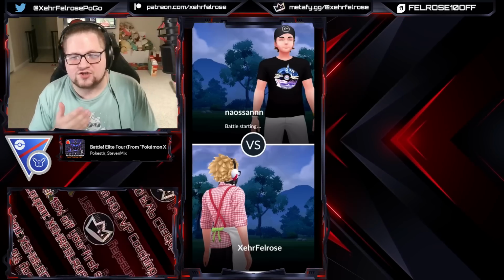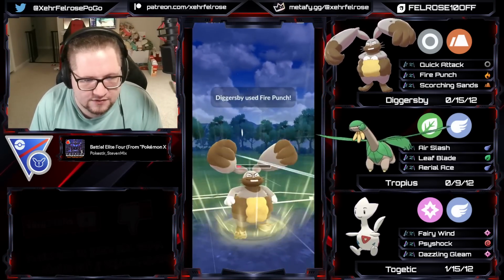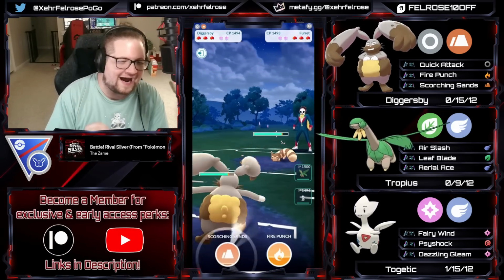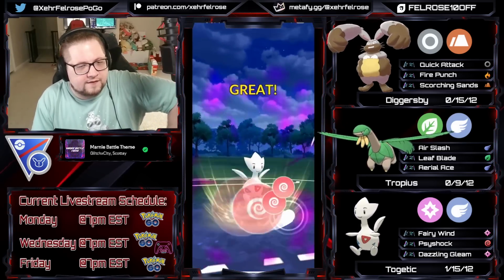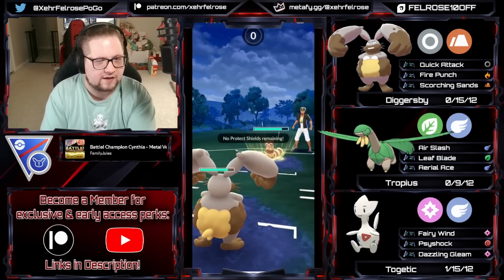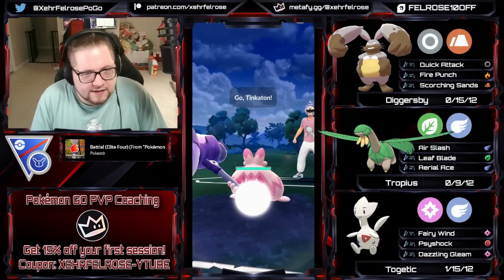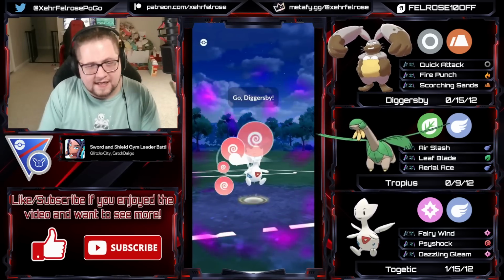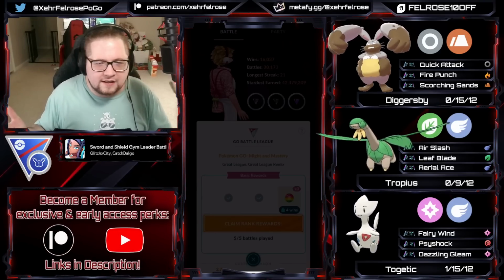Tropius is the BEST COREBREAKER in the Great League Remix!!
I received a comment on my Teams video suggesting Tropius for the Great League Remix, and with this team I went on a fantastic run in the Pokémon GO Battle League! This team with Tropius is the SECRET SAUCE for the Great League Remix, and I highly recommend it!!